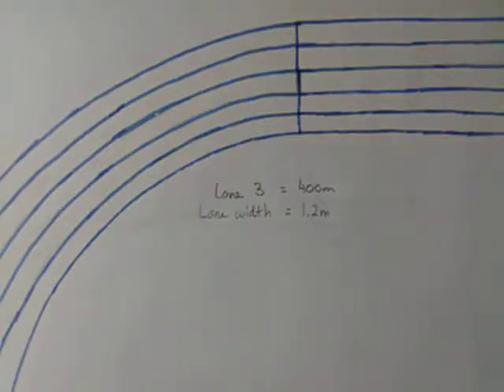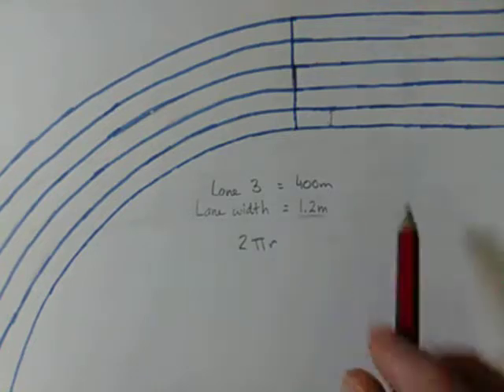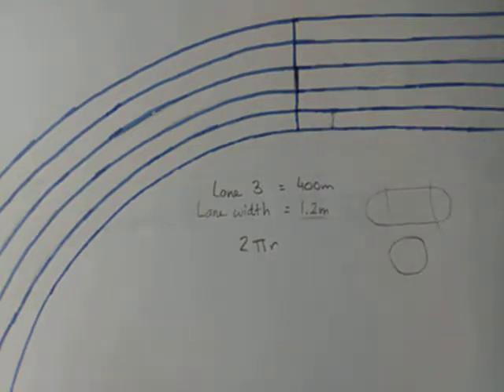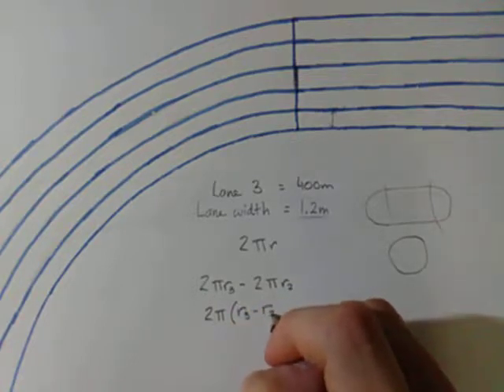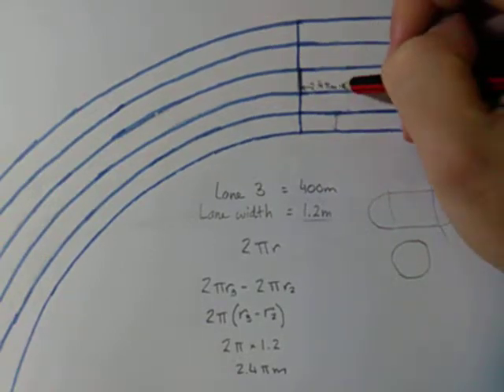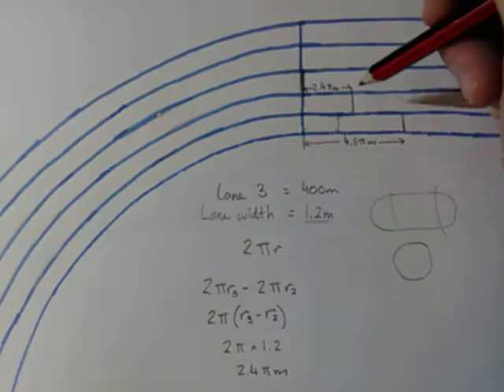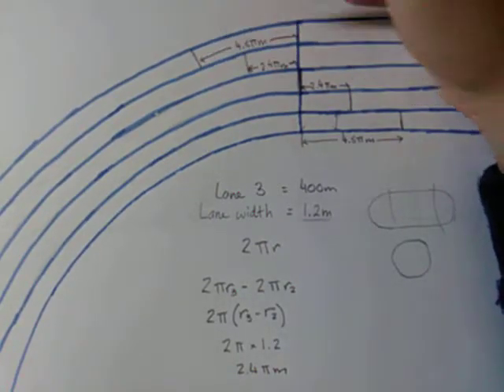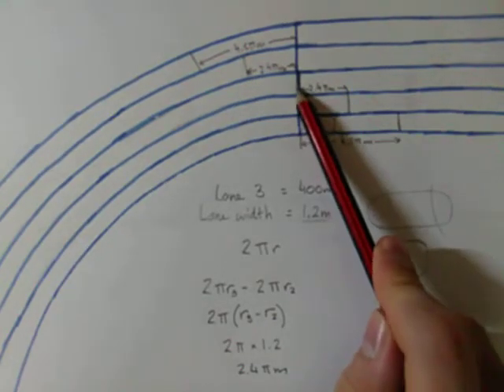Measuring the 400m stagger, using maths